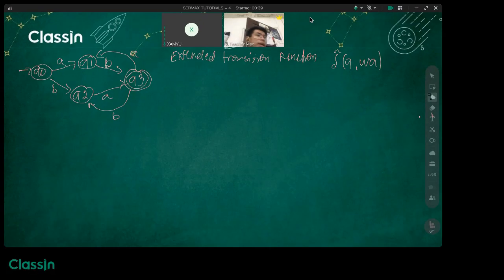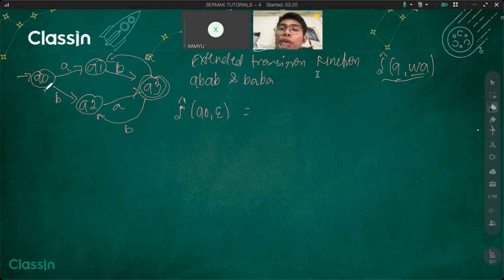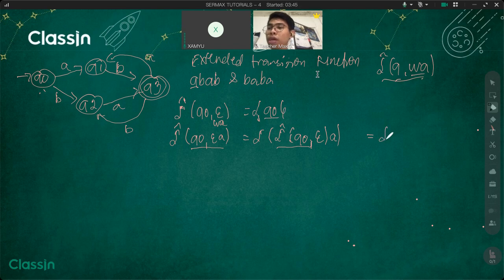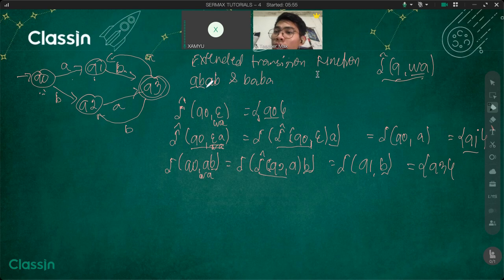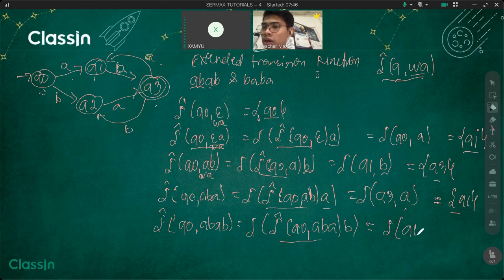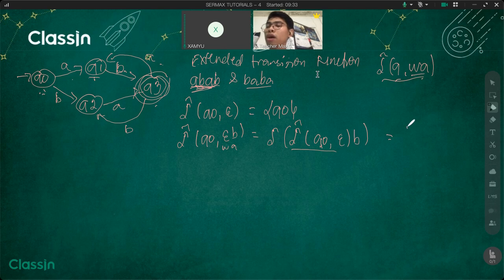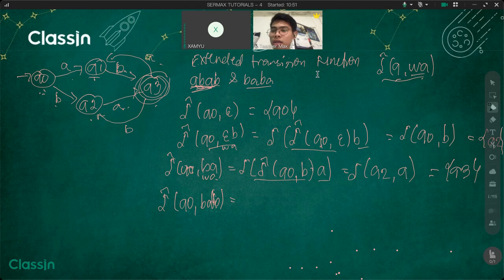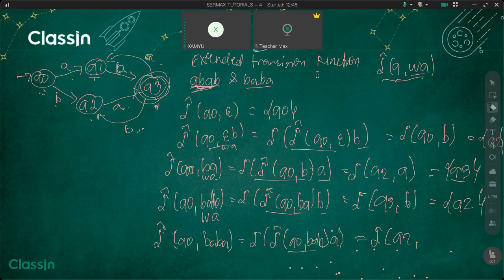NFA Extended Transition Function Validation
Checking Substrings "baba" and "abab"
In this video, we’ll demonstrate how to perform the extended transition function on an NFA to check the substrings "baba" and "abab". Using the formula δ^(q, wa) = ⋃ (over all r ∈ δ^(q, w)) δ(r, a). We’ll step through each transition and verify if the substrings are accepted by the NFA. This tutorial is essential for students studying Automata Theory and looking to master extended transitions in Finite Automata! 🚀